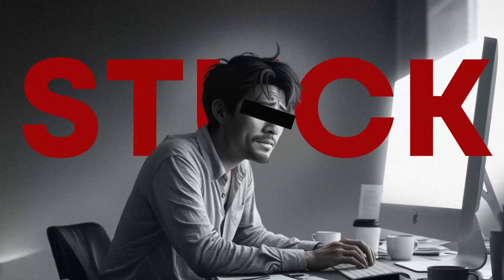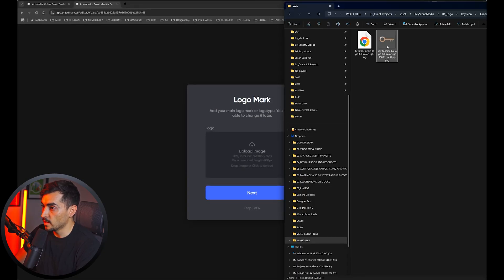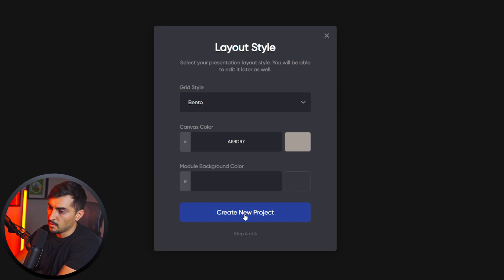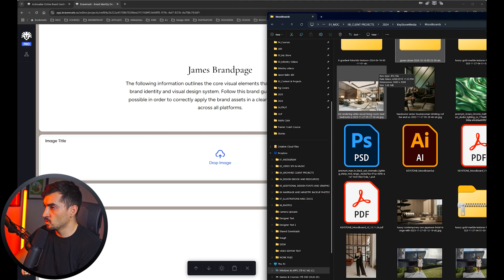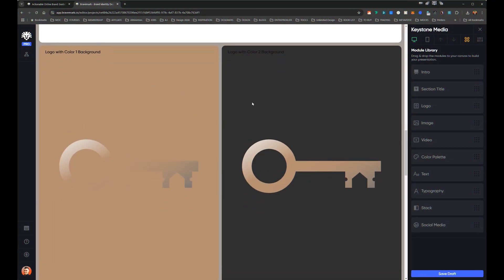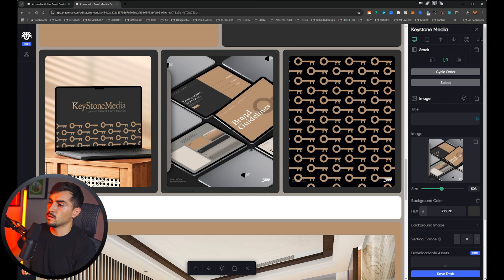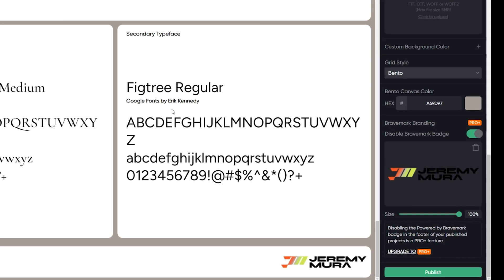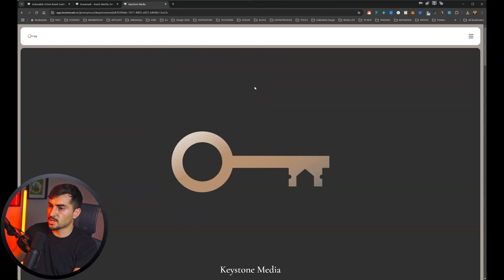How To Make Brand Guidelines - Bravemark Tutorial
I've got a 1 page Brand Guidelines sheet Template you can buy

Here is how you can make a brand guideline in minutes with Bravemark instead of old boring PDF's which you client will not open.